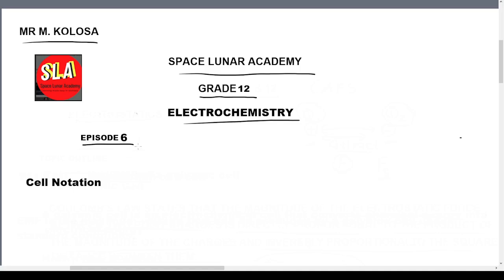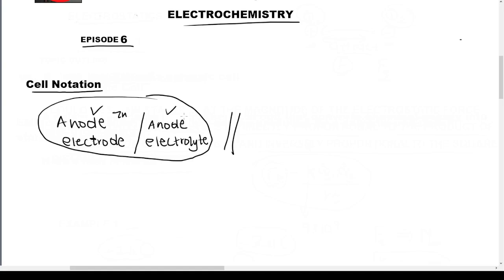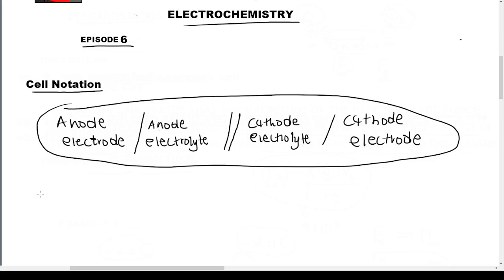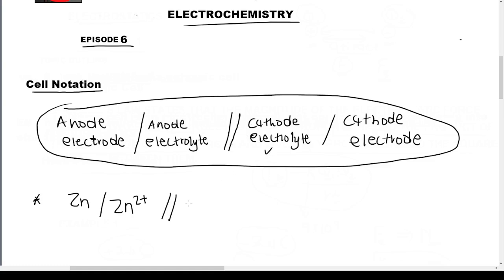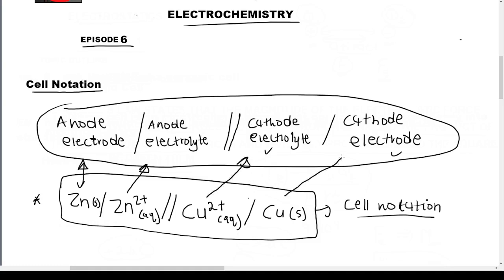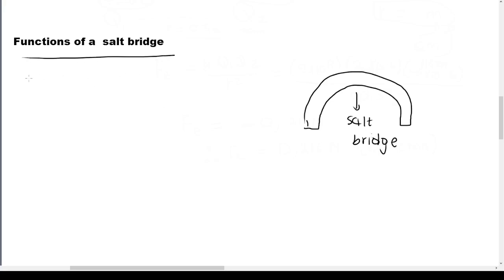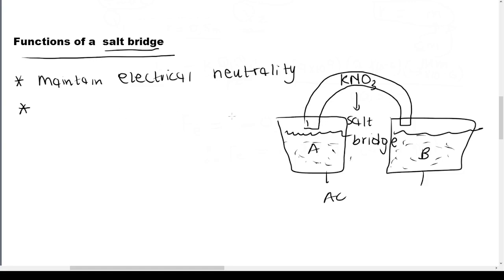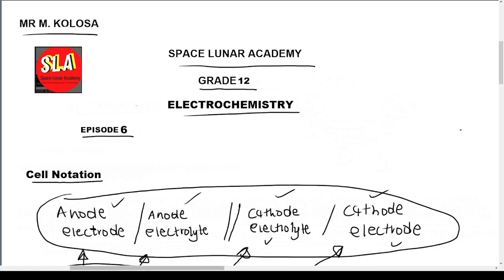Electrochemistry Grade 12 Part 6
This is grade 12 Electrochemistry part 6 Physical sciences caps syllabus.